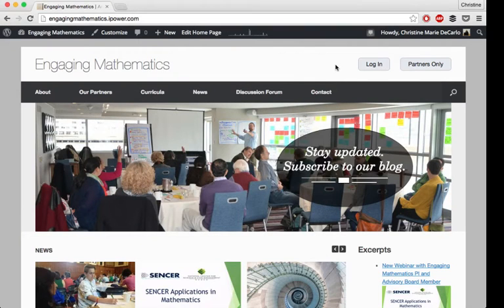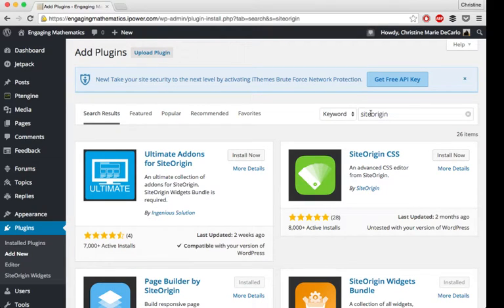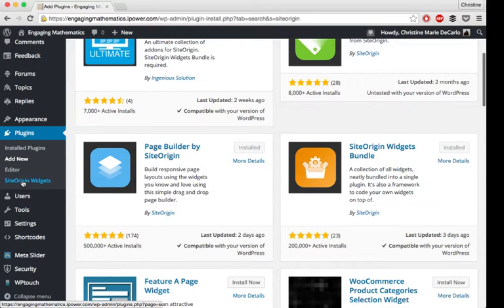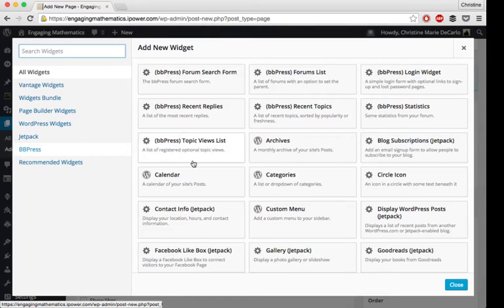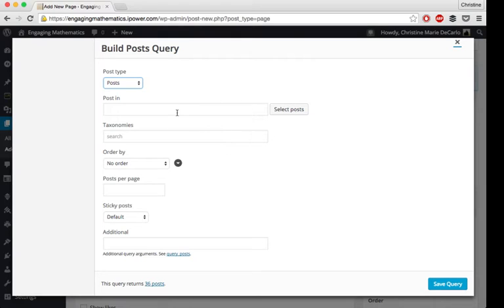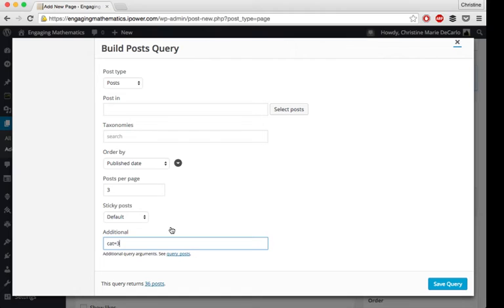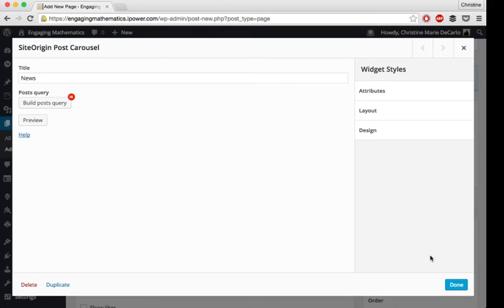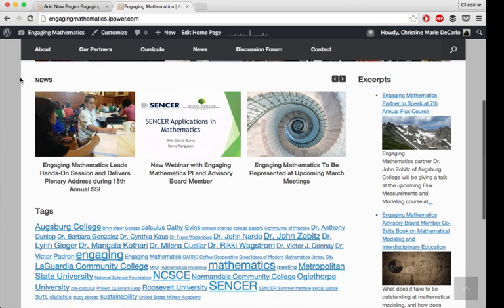How to: Create a Self-Updating Post Carousel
In this Digital Come Up tutorial, you will learn how to create a responsive, attractive, and interactive carousel that displays your latest content on your homepage or any other page of your website or blog. For more WordPress tips and tricks to help you with web design,